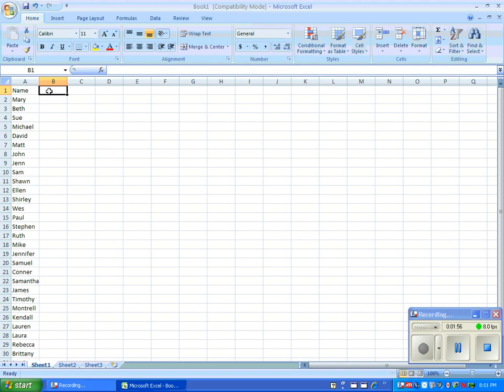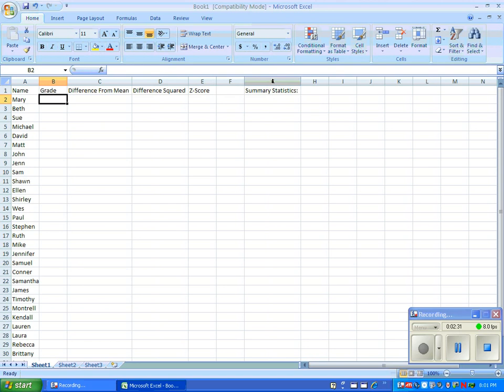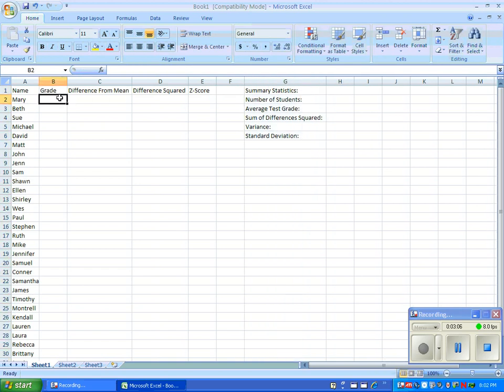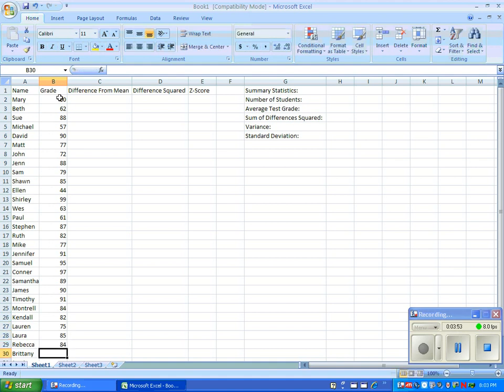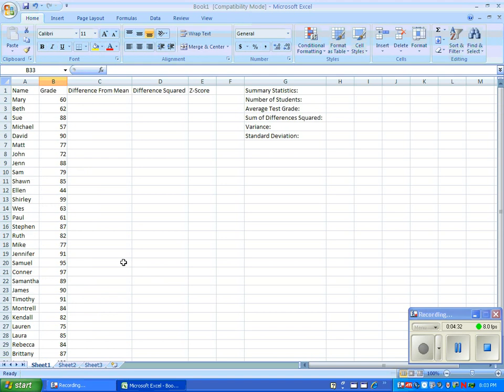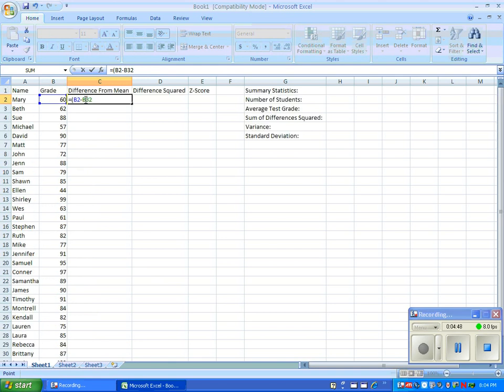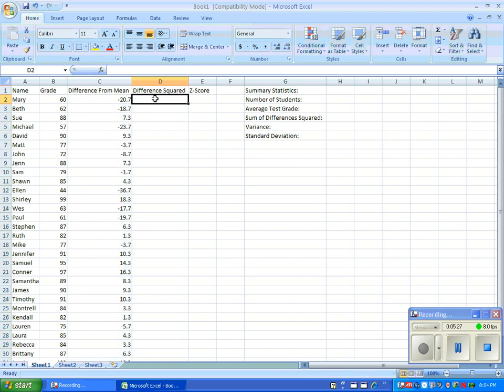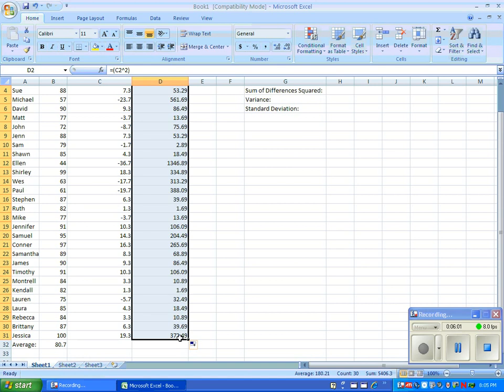Finding the Zscore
This is an instructional video that helps teachers use Excel to find the average of a set of grades as well as the standard deviation variance and Zscore